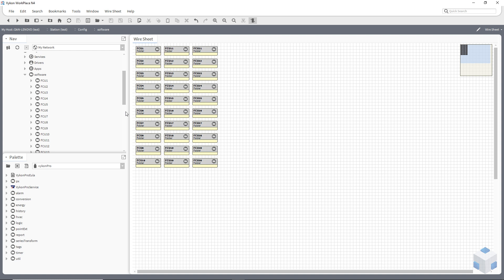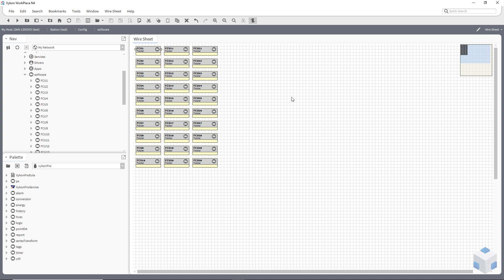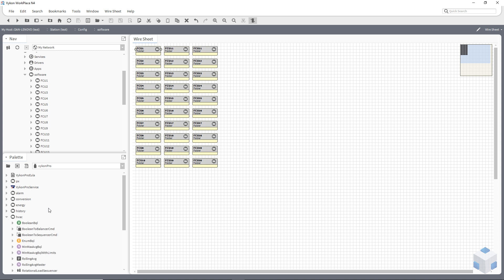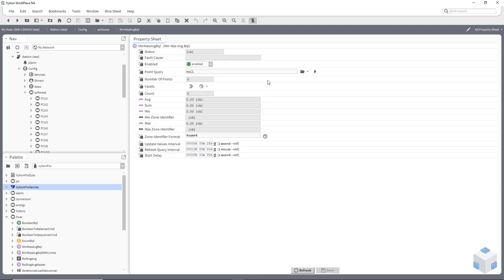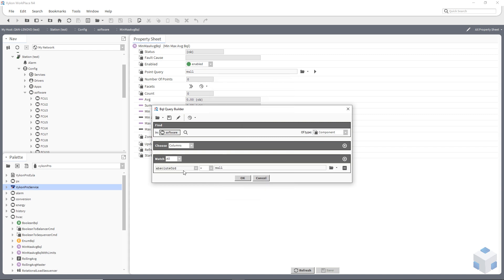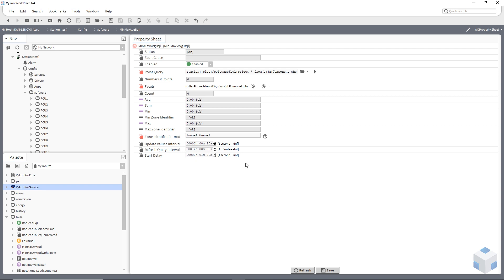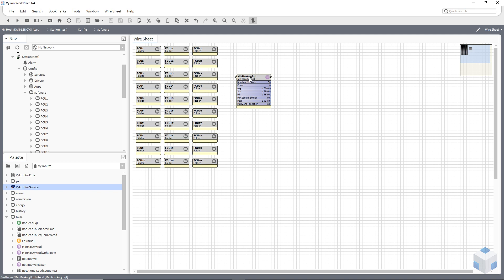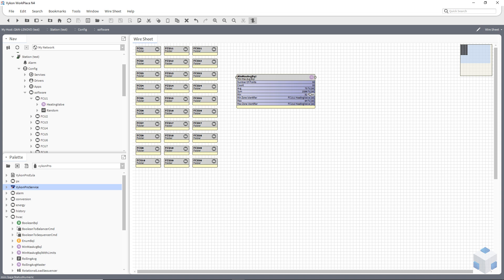HOW TO: Use the Vykon Pro MinMaxAvgBQL module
Dan from the One Sightsolutions team shows you how to leverage BQL in combination with the Vykon Pro MinMaxAvgBQL module in order to generate useful actionable Min/Max/Average data from almost any point within your Niagara 4 station!

"The Min Max Avg Bql component is used to perform mathematical analysis against a group of numeric
components in the station."